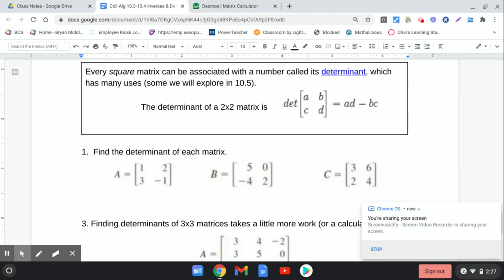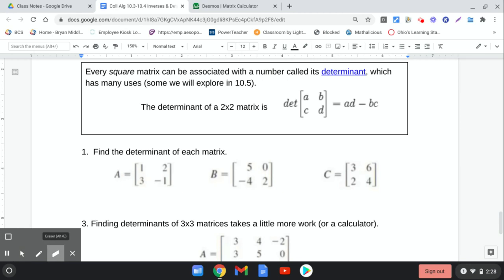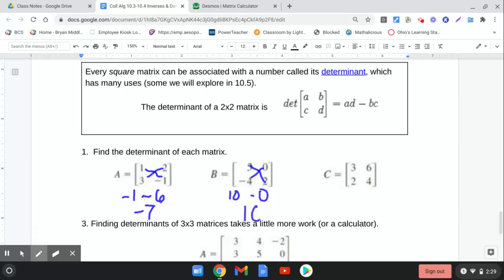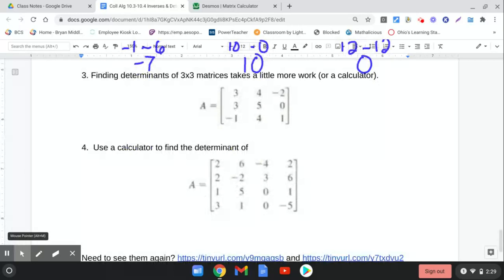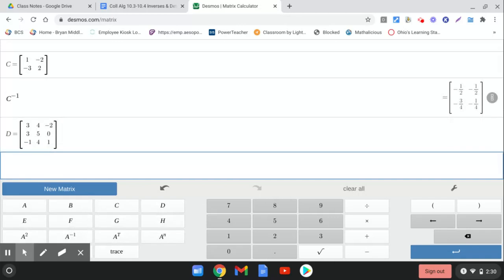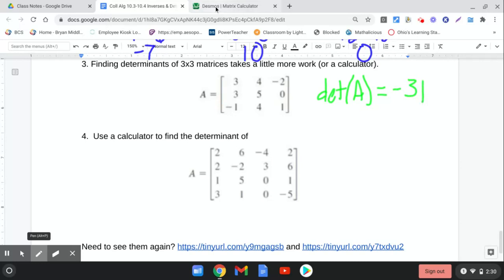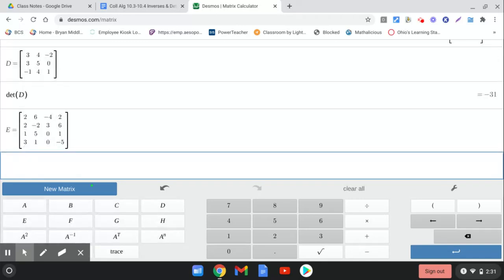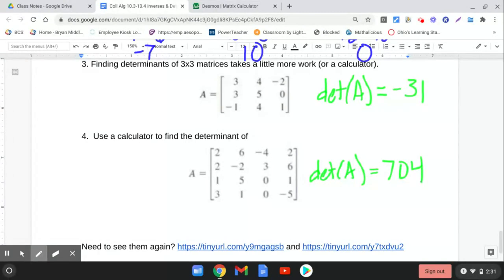Coll Alg Lesson 10.3 / 10.4 Clip #3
Inverses and determinants of matrices